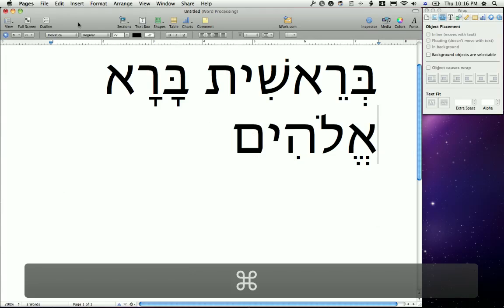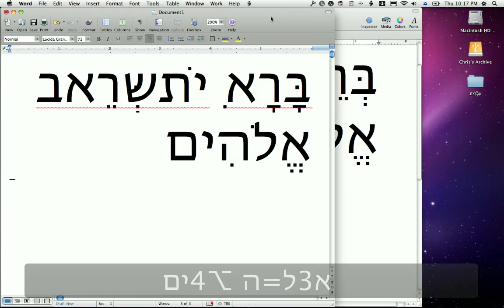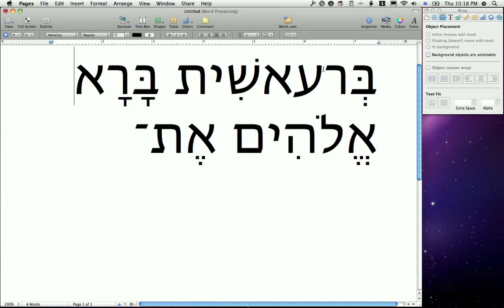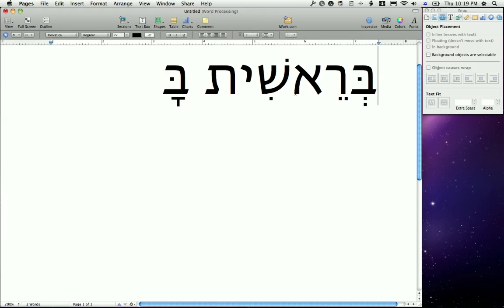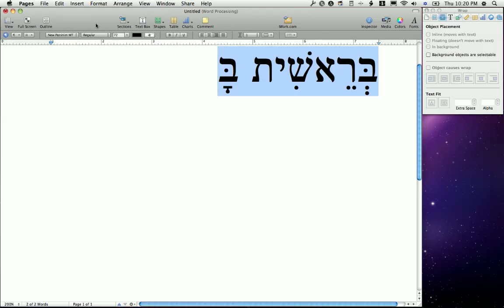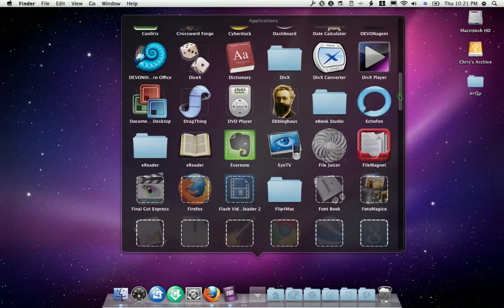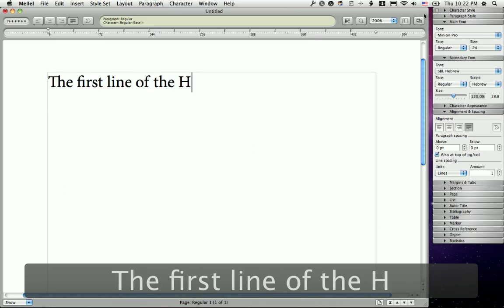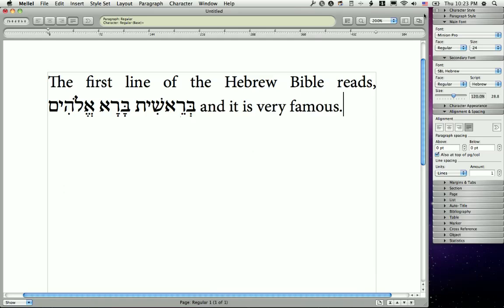Typing Hebrew on Mac OS X, Part 2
A brief look at some of the challenges facing users trying to type Hebrew on Mac OS X. Includes discussion of choosing fonts, selecting and editing texts, and choosing a word processor. (I am not affiliated with Apple, Microsoft, or RedleX in any way except as a customer.) Aimed especially at students just beginning to work with Hebrew text on Mac OS X.